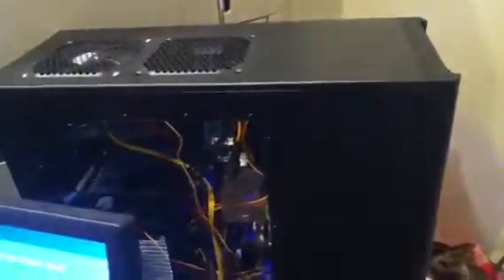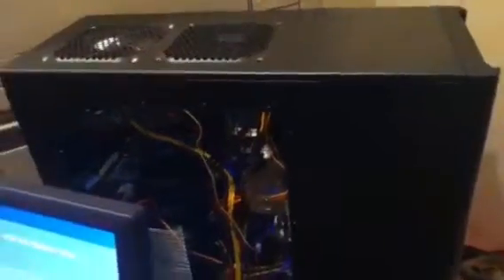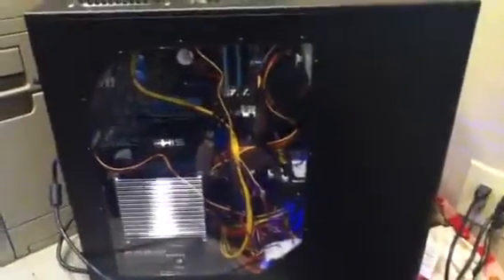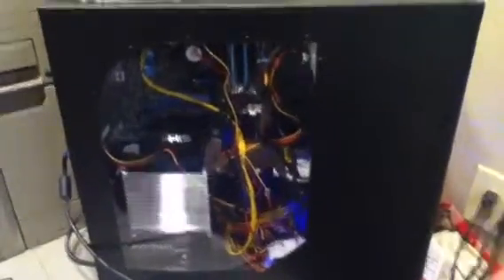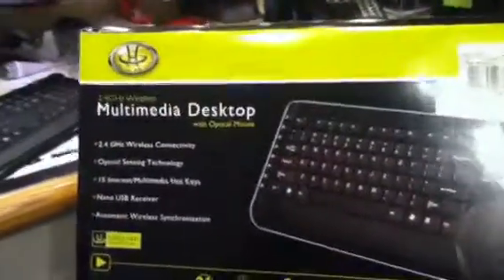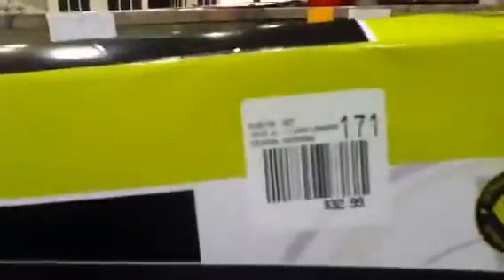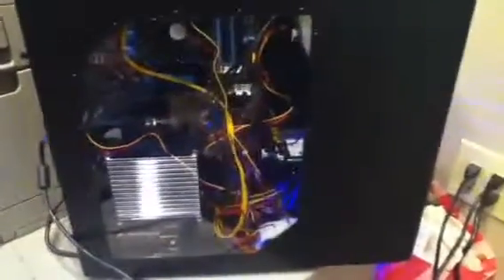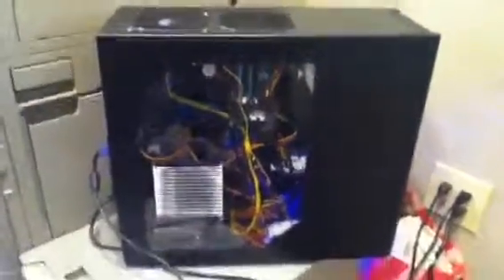Gaming PC build part 5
Brought the pc to work to test it out.